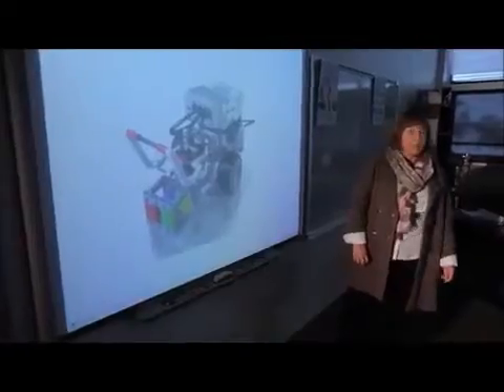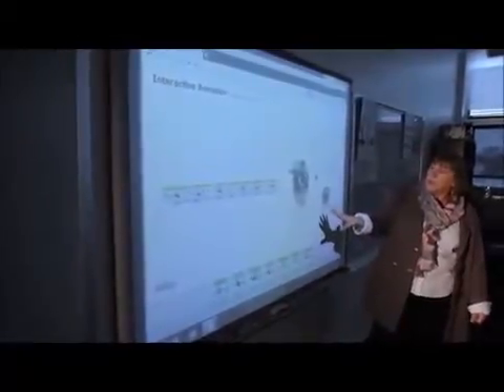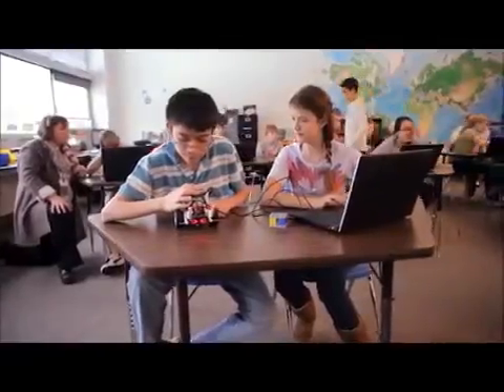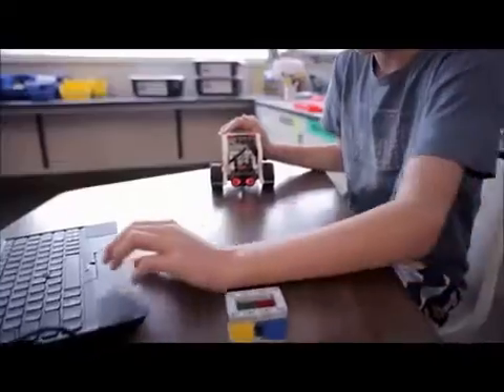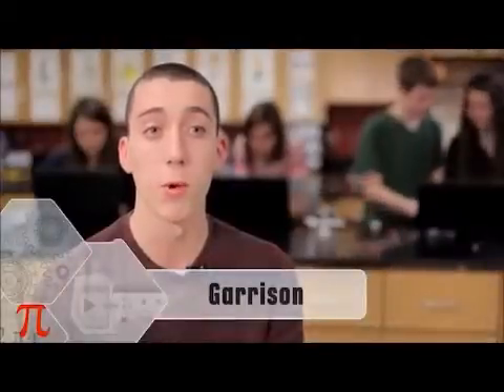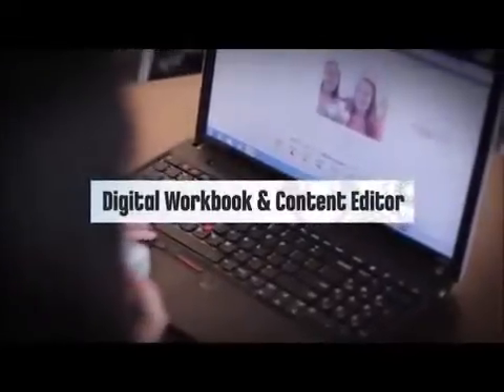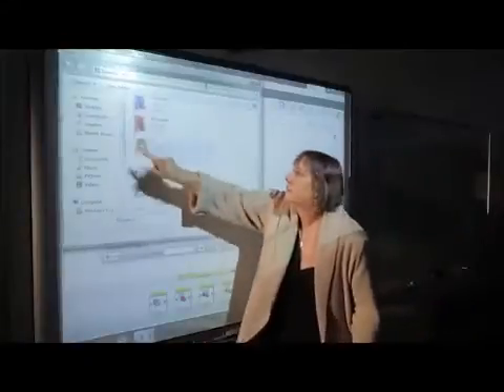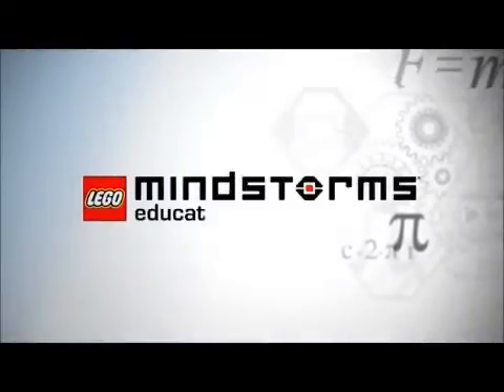LEGO Education Mindostorms Ev3